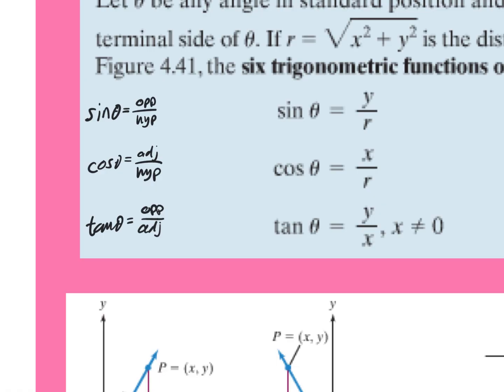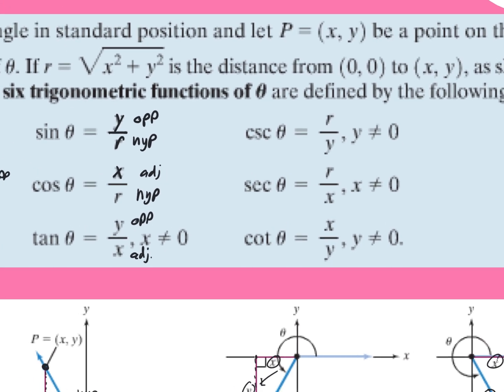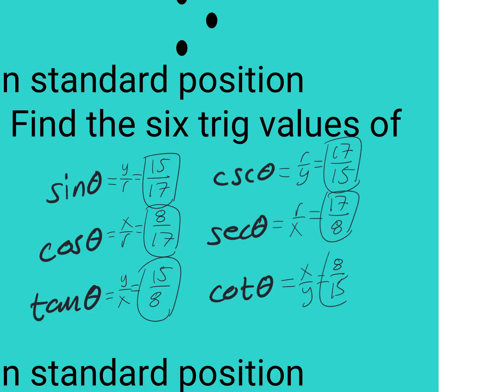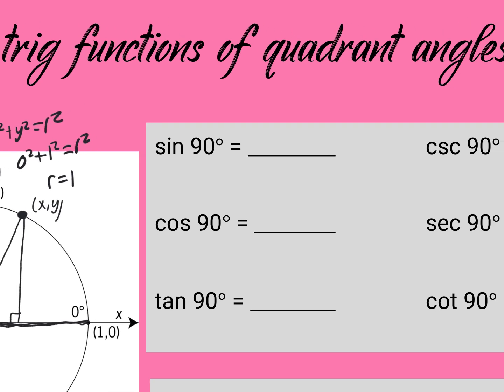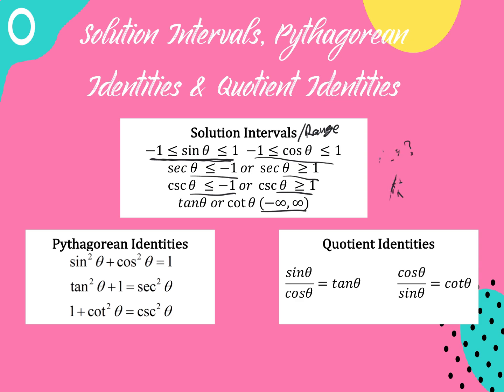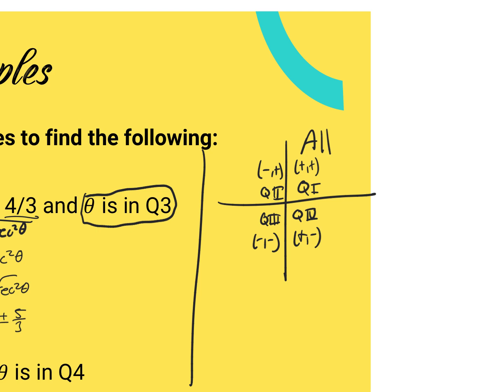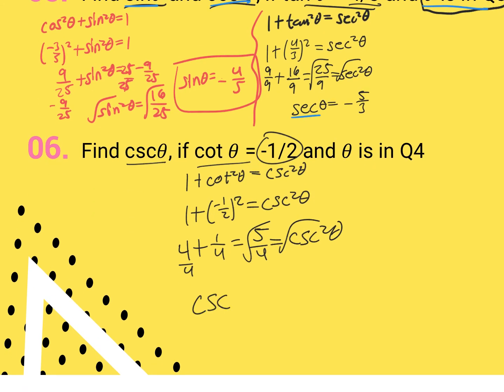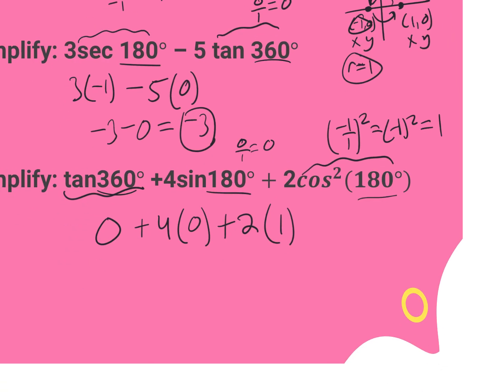Alg2H - Chapter 5.2 (Trig) - Trigonometric Functions